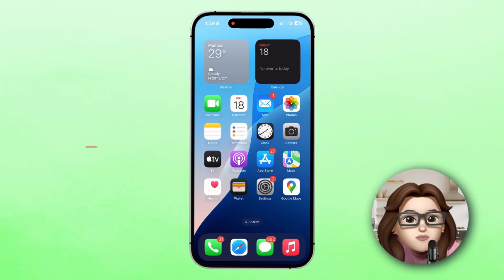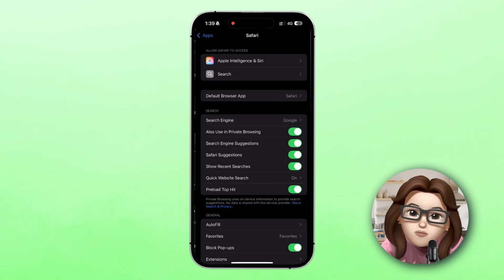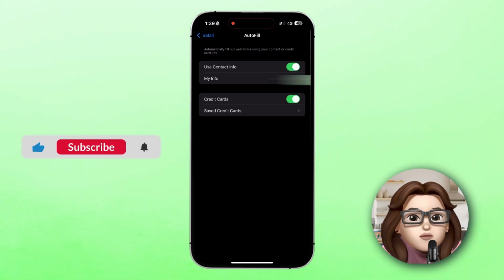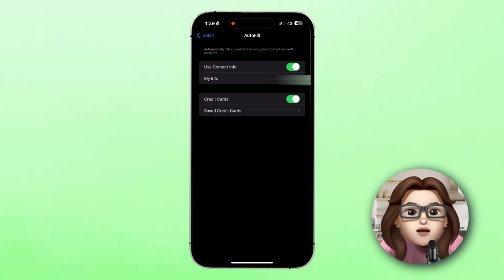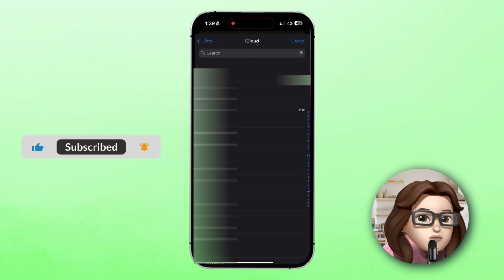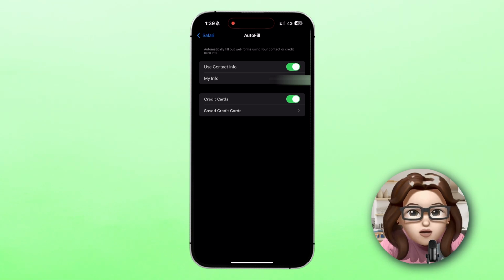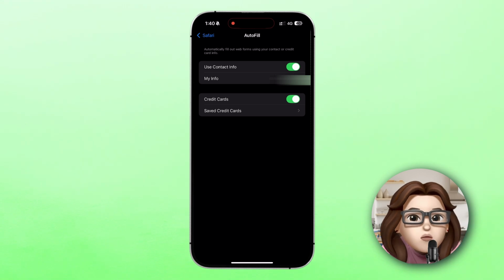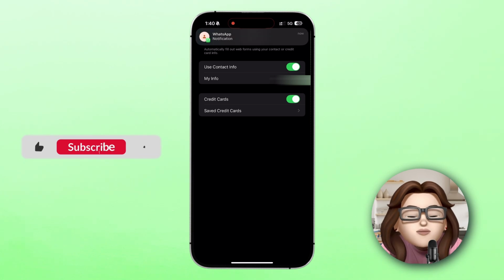How to Enable Safari AutoFill Using Contact Info on iPhone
Tired of typing your name, email, address, or phone number every time you fill out a form online? Your iPhone can do it for you — automatically.

This is one of those small features that saves you big time and hassle — especially if you shop online often or sign up for accounts. Once enabled, Safari will use your saved contact card to automatically fill in forms like shipping addresses, billing info, and more.

📱 Here’s how to turn it on:

Start by opening the Settings app on your iPhone. Scroll down and tap Safari. Then tap on AutoFill.

Right below that, you’ll see an option to select your contact card. Make sure it’s the one that has all your correct details — name, address, email, and phone number. You can update this card in the Contacts app if anything is missing or outdated.

🔐 Don’t worry — AutoFill on iPhone is designed to be private and secure. Your info only fills in when you allow it, and Safari never shares anything automatically without your permission.

✨ Bonus Tip:
While you’re there, you can also enable Credit Card AutoFill and Passwords AutoFill to make your entire browsing and checkout experience smoother.

This setting is perfect for:

Online shoppers

People who sign up for services often

Anyone who fills out web forms regularly

Users who want to save time and reduce typing

⏱️ With AutoFill, you’ll never have to type your full email or address again. Just tap the field and Safari will do the rest — safely and instantly.

✅ Works on iOS 18 and all modern iPhones.
✅ Saves time, boosts accuracy, and makes browsing feel seamless.